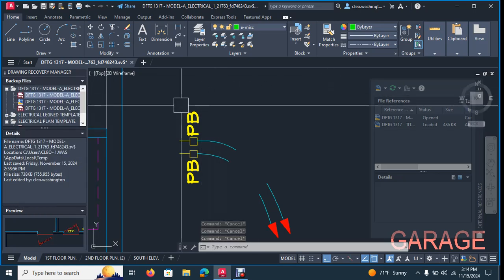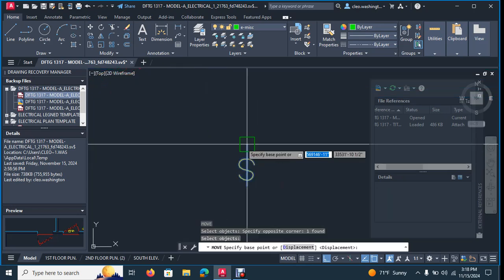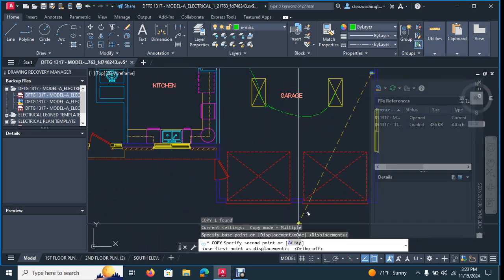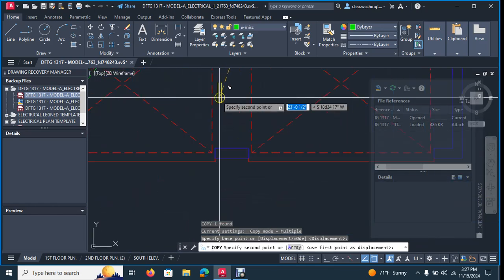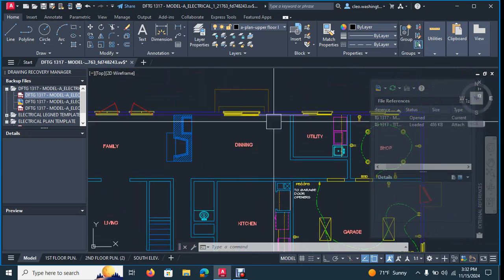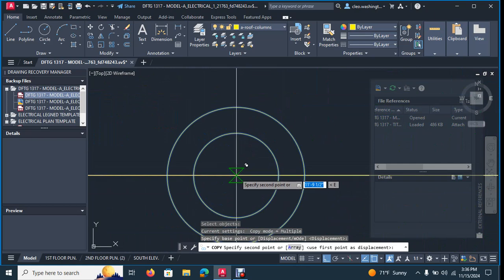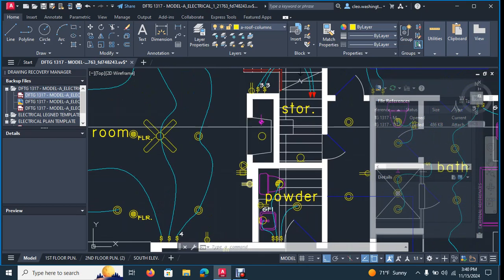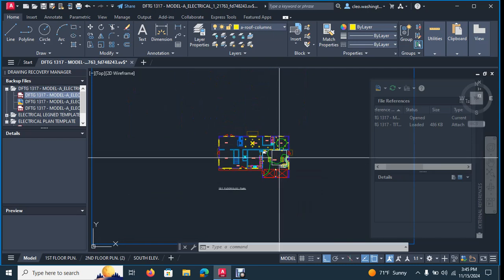(DFTG - 1317 CREATING THE ELECTRICAL PLANS) - [PART-2]